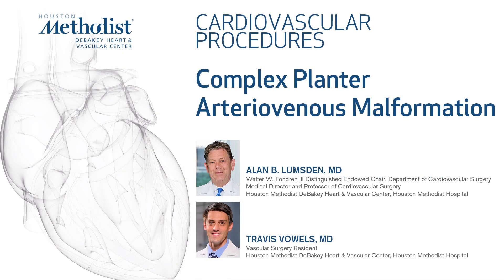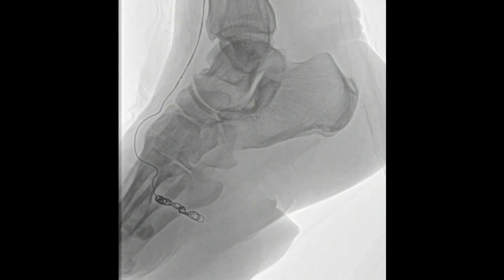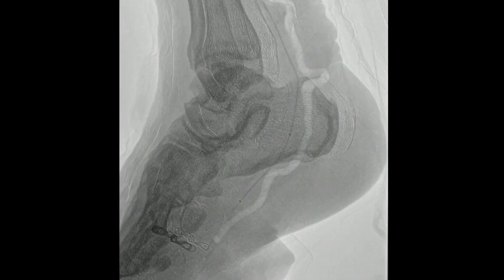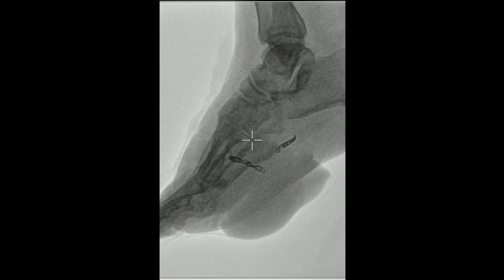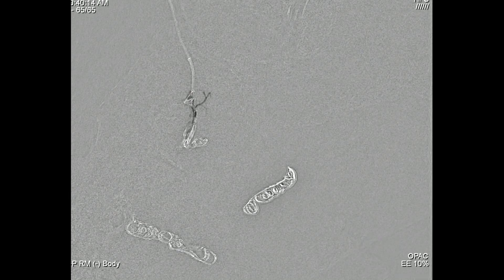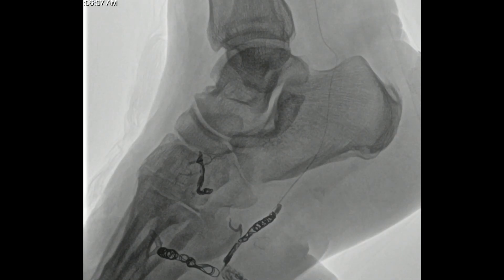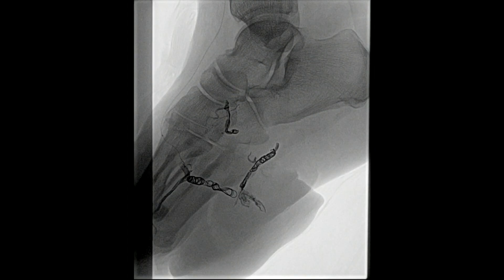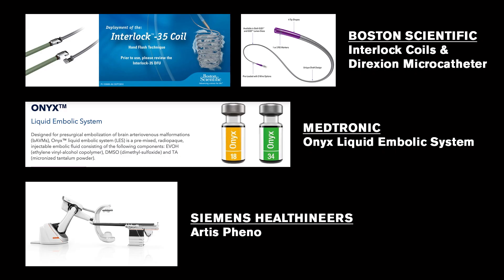Complex Planter Arteriovenous Malformation (Alan B. Lumsden, MD & Travis Vowels, MD)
"Complex Planter Arteriovenous Malformation"

Houston Methodist DeBakey Heart & Vascular Center, presents a cardiovascular procedure featuring Alan B. Lumsden, MD and Travis Vowels, MD as they demonstrate “Complex Planter Arteriovenous Malformation".

Surgery: Alan B. Lumsden, MD, Travis Vowels, MD